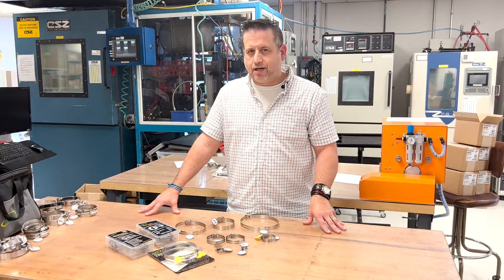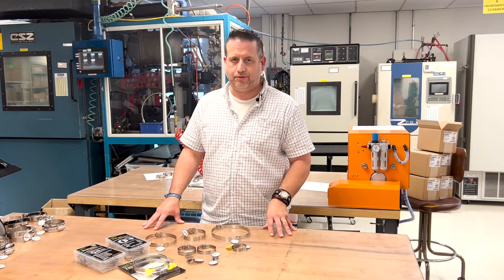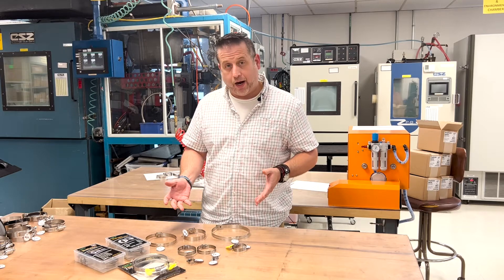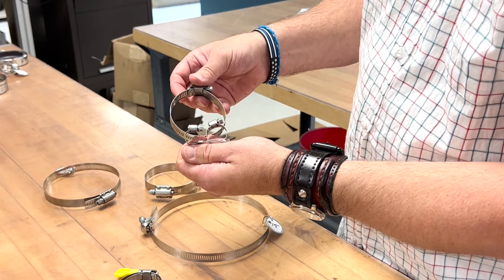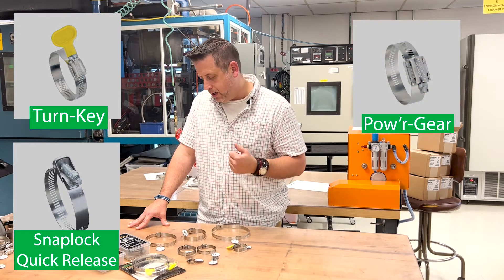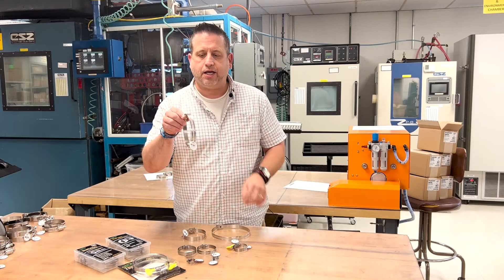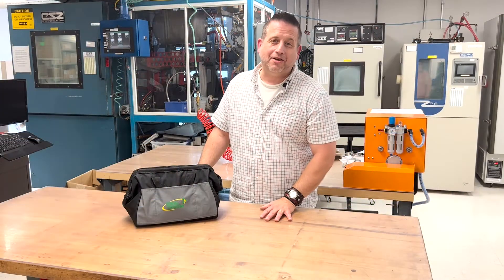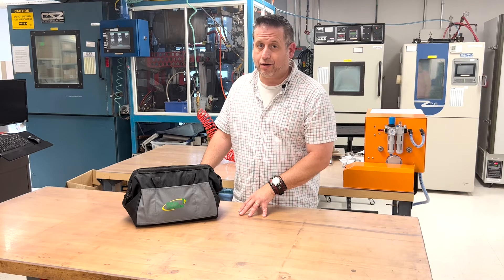How to Select a Clamp | PART 1: Worm Gear Clamps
Wondering how to select the right clamp for your application? We got you covered!

In our latest series, Darren Darling reviews the different clamp series offered by Ideal Tridon to help you make sure you're making the right choice. We're kicking things off with some of our most popular clamps, the worm gear clamp!